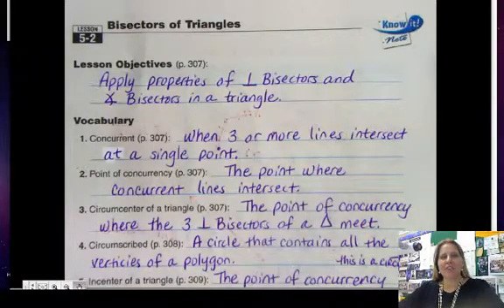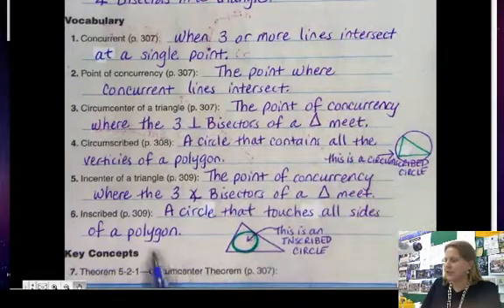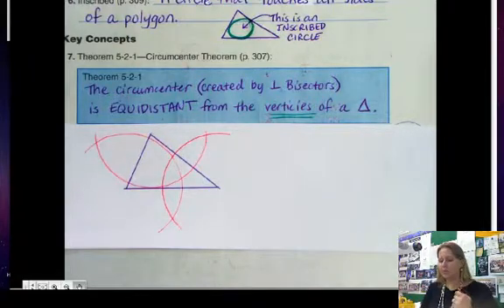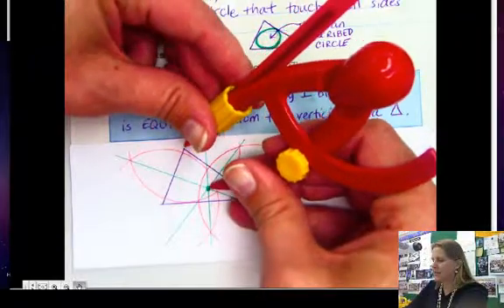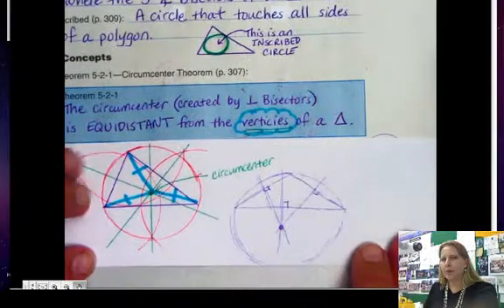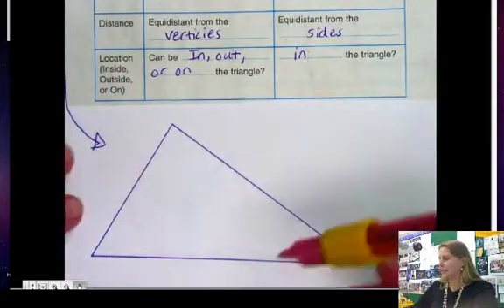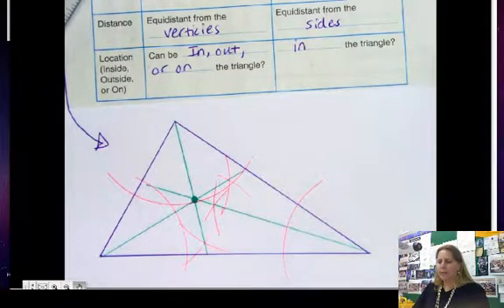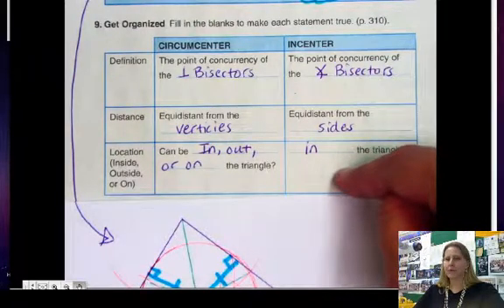5.2 Bisectors of Triangles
Apply properties of perpendicular bisectors and angle bisectors in a triangle.